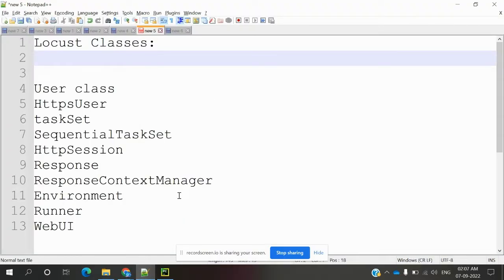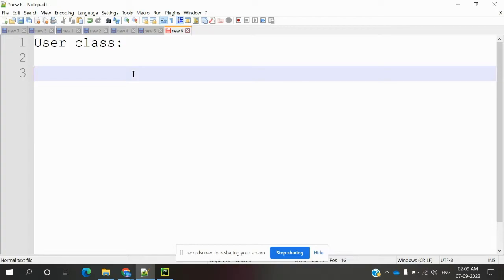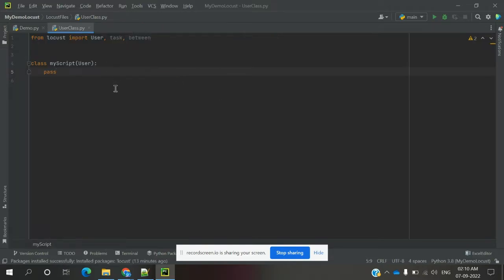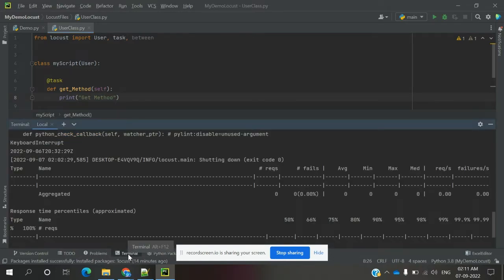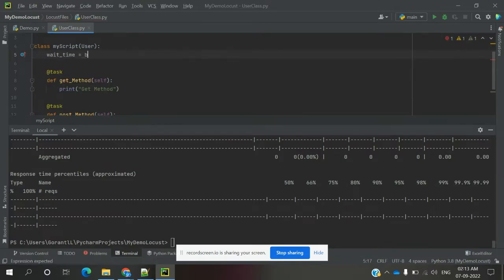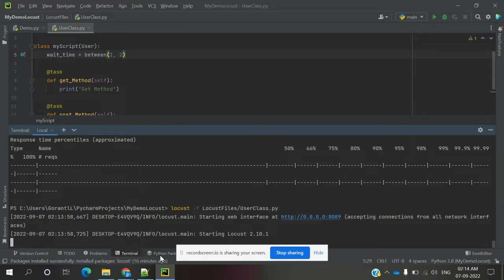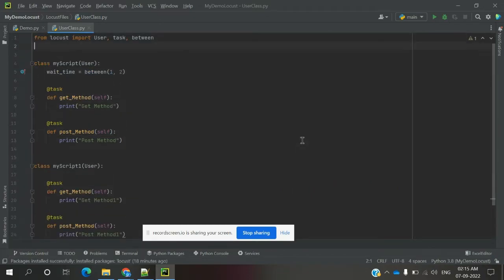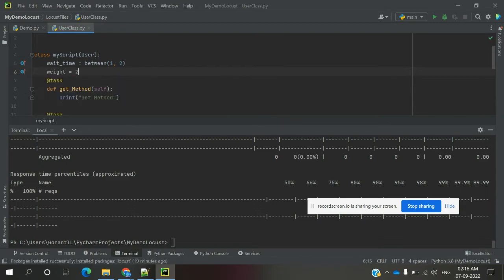Locust Beginner Class 5: Locust Class - User Class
from locust import User, task, between, constant

class myScript(User):
    wait_time = between(1, 2)

    def get_Method(self):
        print("Get Method")

    def post_Method(self):
        print("Post Method")

class myScript1(User):
    wait_time = between(1, 2)

    def get_Method(self):
        print("Get Method1")

    def post_Method(self):
        print("Post Method1")
___________________ API Automation __________________